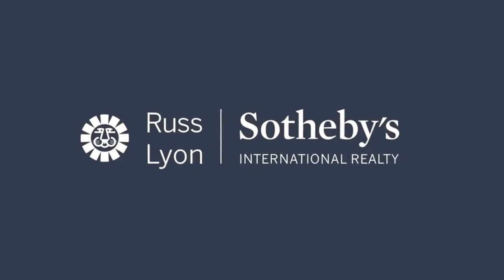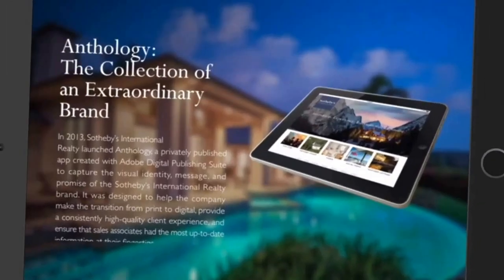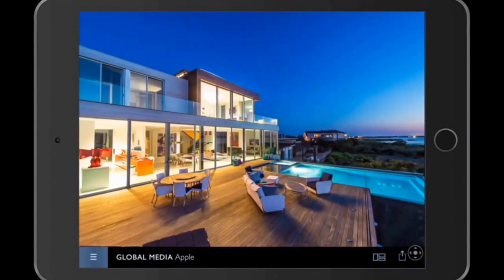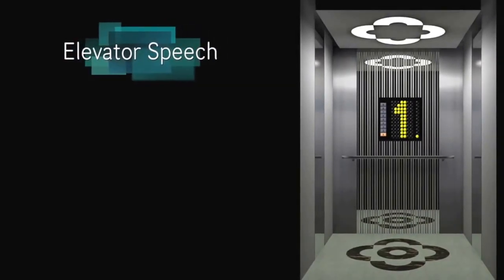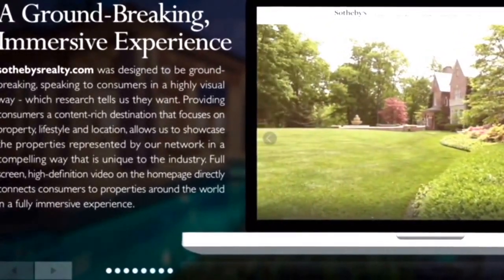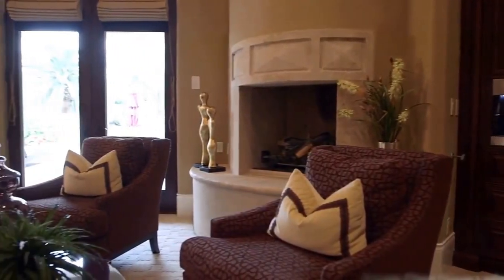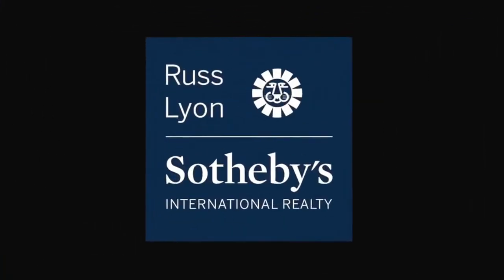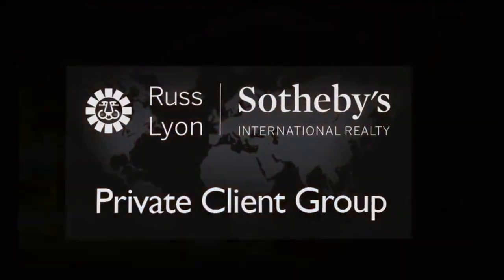RLSIR, Private Client Group 2017 Marketing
Russ Lyon | Sotheby's International Realty | Private Client Group provides the most innovated marketing venue any property could earn. Rated #1 for most exposure in front of the right pool of qualified buyers, Buyers who value fine homes. Private Client Group Real Estate Agents are #1 in the business.